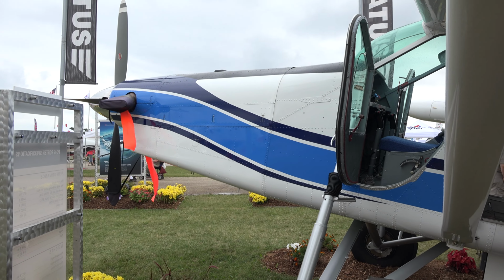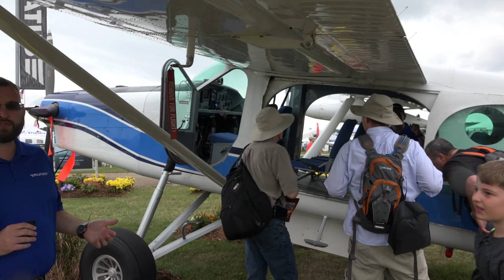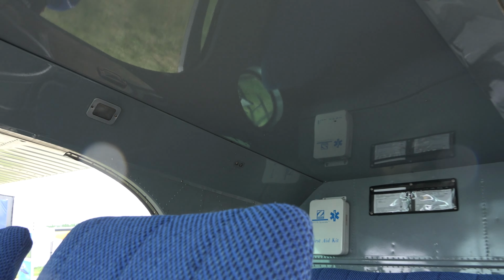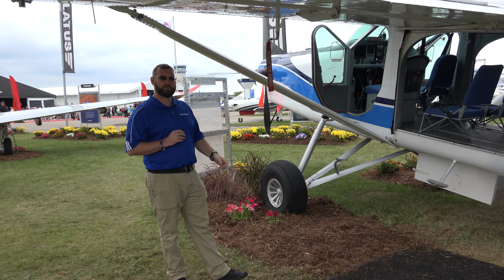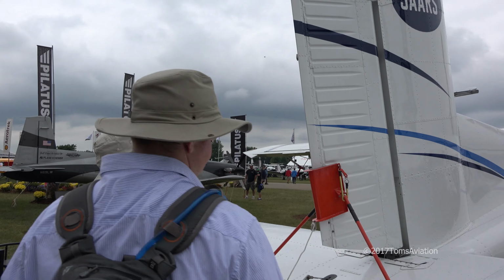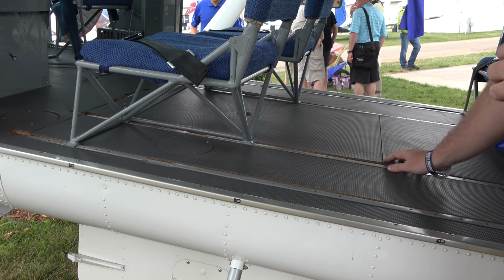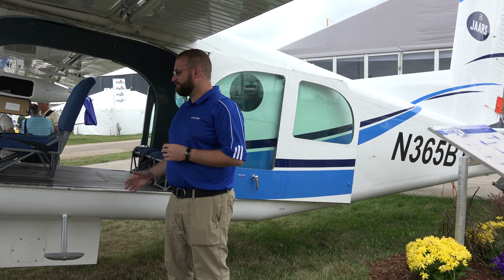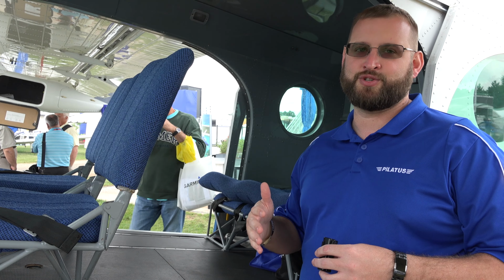Airventure - Pilatus PC 6 Porter - Oshkosh AirShow - Highest Takeoff and Landing Record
TomsAviation was thrilled to interview aircraft from Pilatus such as this PC 6 Porter.  Incredible features such as Highest Takeoff and Landing Record.